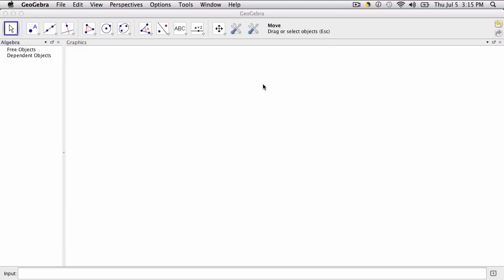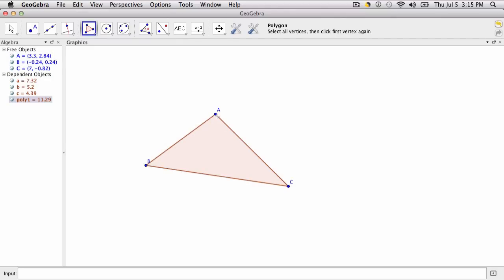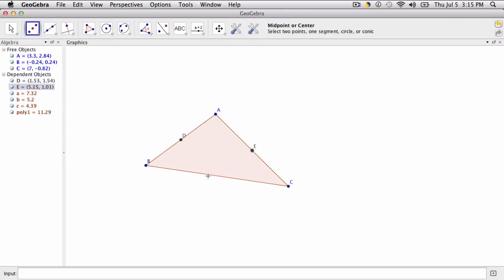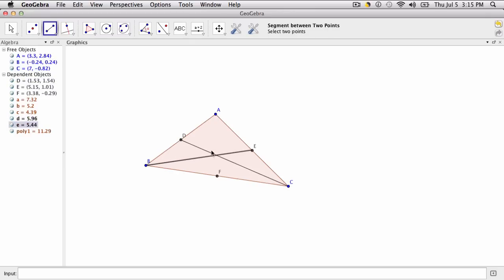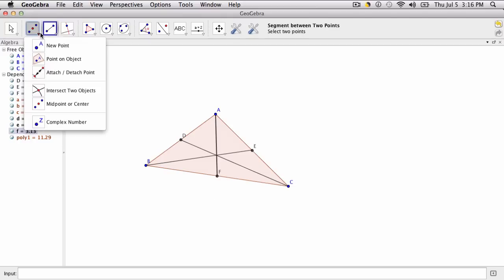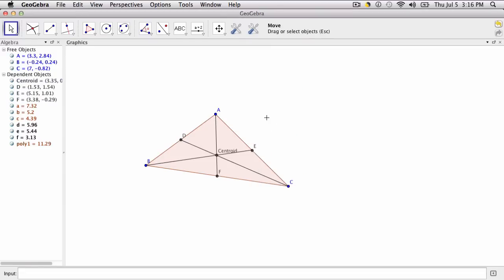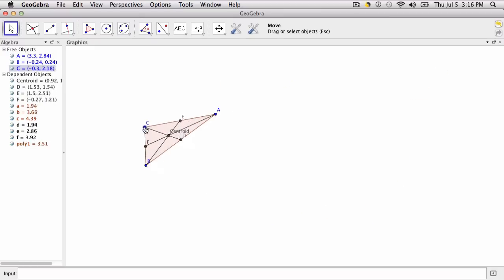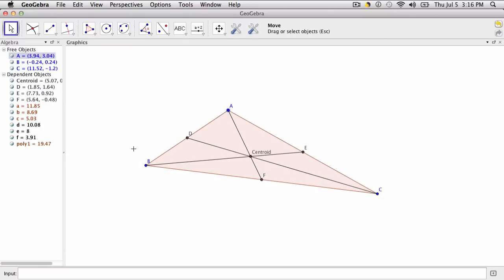Geogebra - Centroid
use geogebra to create the centroid of a triangle